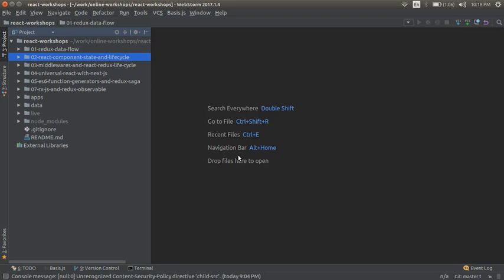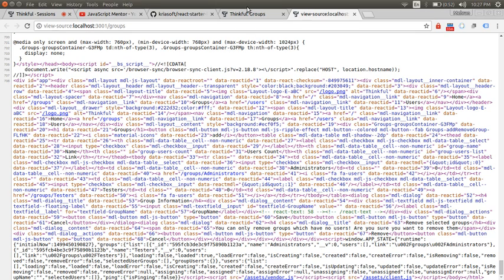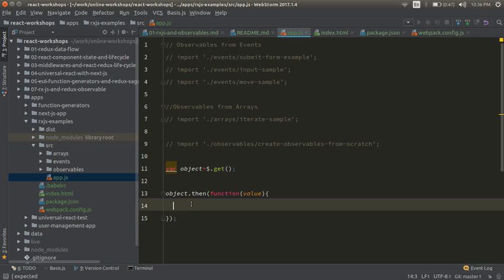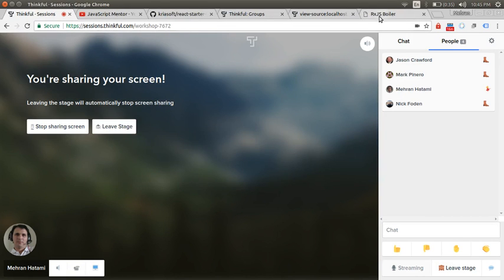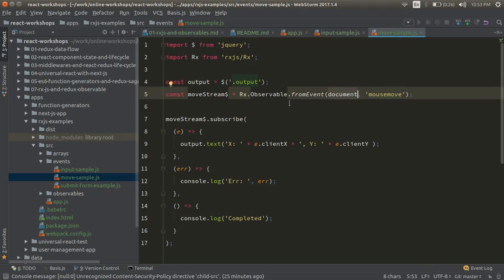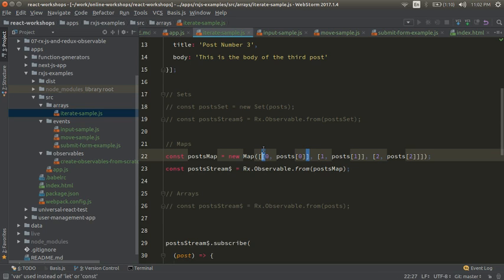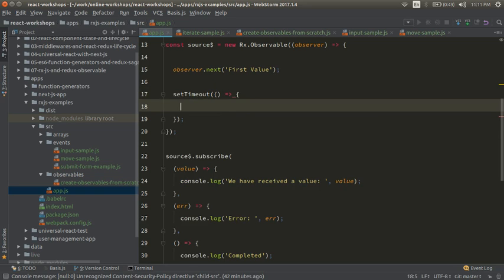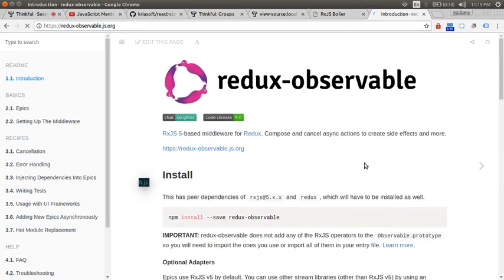React Workshops 06: Basics Of RxJS Observables (a preparation for rxjs-observables)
This session has almost nothing to do with react itself and is more centered around basics of RxJS and RxJS Observables. This session could be considered as a preparation for the next workshop which is going to be about Redux-Observable which is a redux middleware allowing us to take advantage of RxJS Observables in our Redux applications. In the next session we are going to setup Redux-Observable middleware in our React application which I have created for this workshop.

It is also worth noting that most of my RxJS Observable examples in this workshop comes from a great rxjs crash course: RxJS Observables Crash Course which is highly recommended to watch and if you have the time and want to master RxJS you could also take its actual course